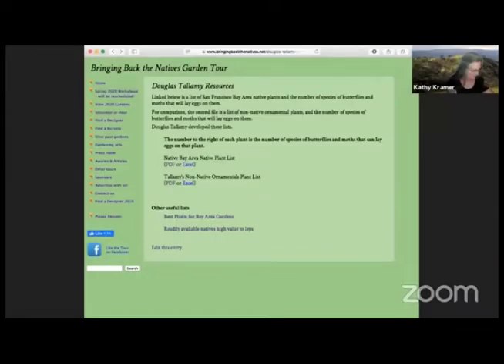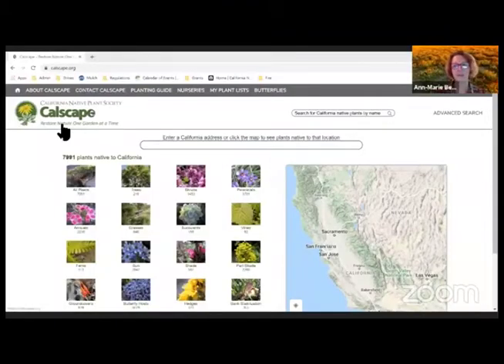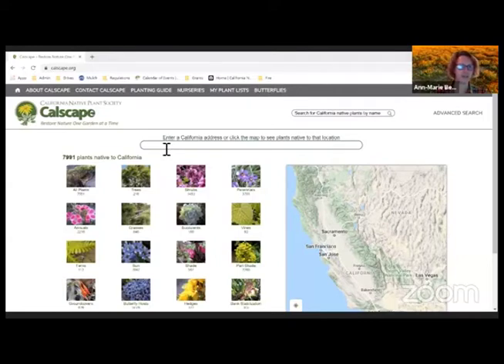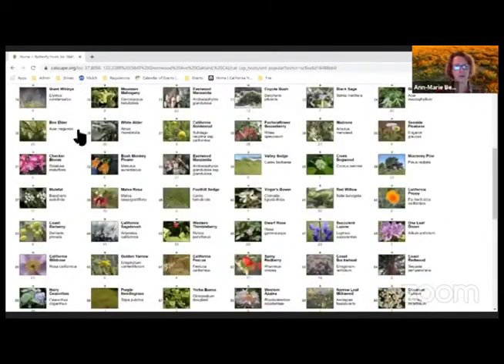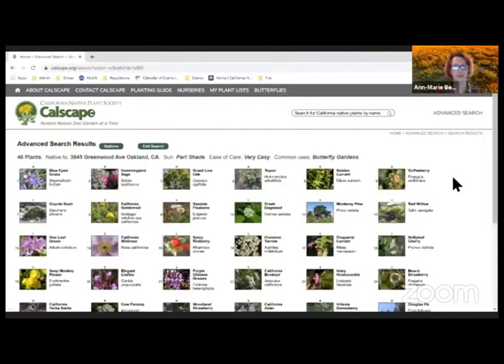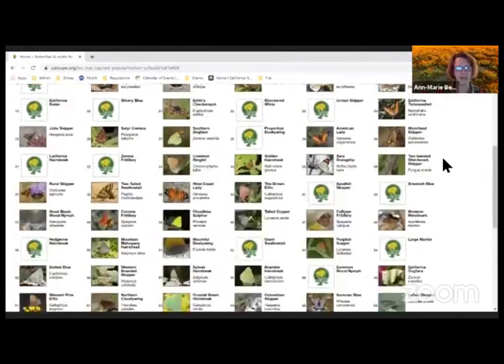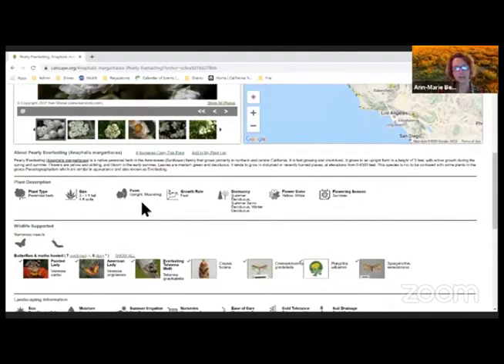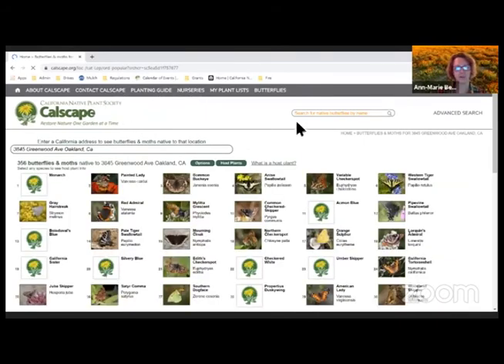CalScape: How to find plants for your garden that are native to your area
As part of the 2020 Bringing Back the Natives Garden Tour, Ann-Marie Benz gives a tour of the CalScape native plant database to help California gardeners find plants native to their area that support wildlife.